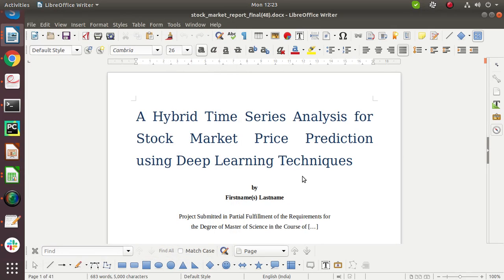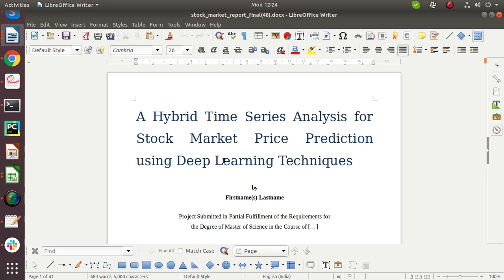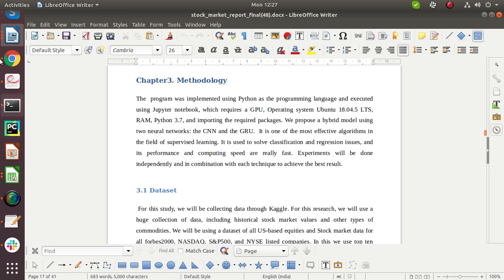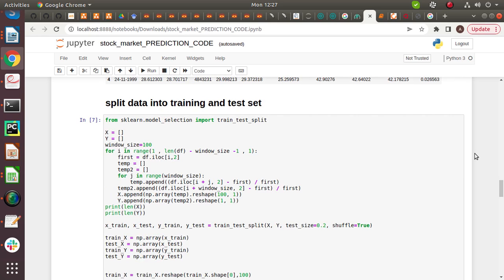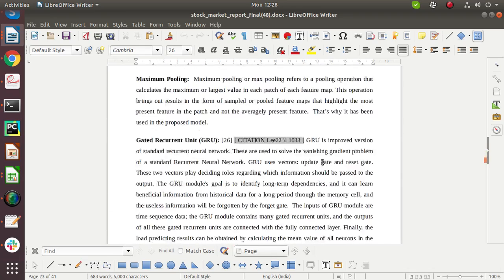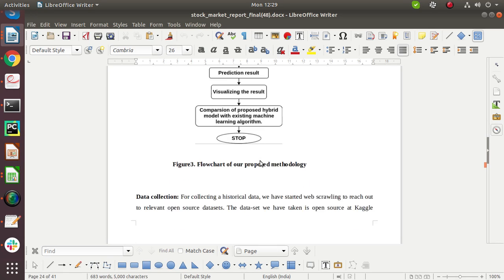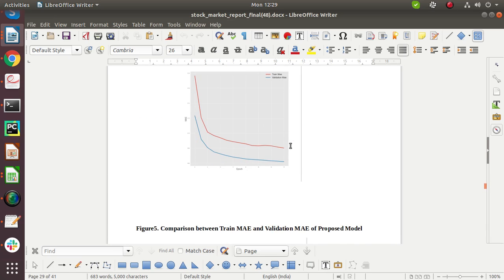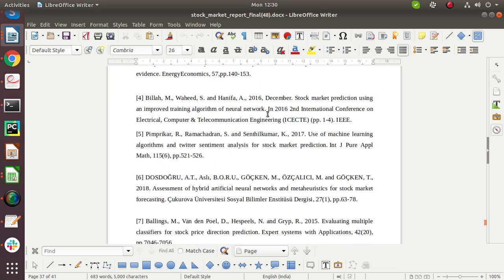How to Write a Research Paper | Thesis Paper | +91-9872993883 for query